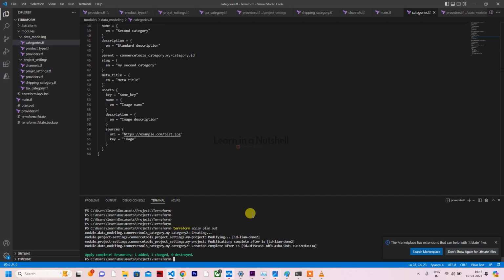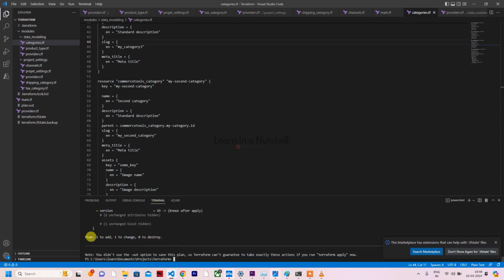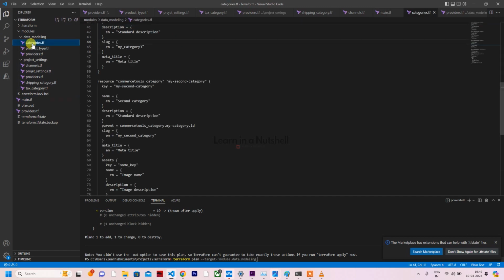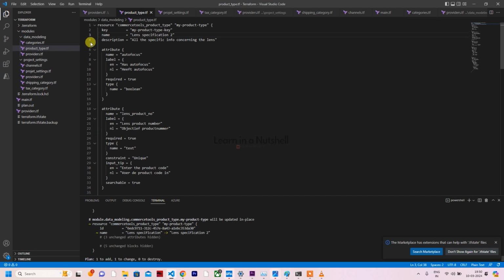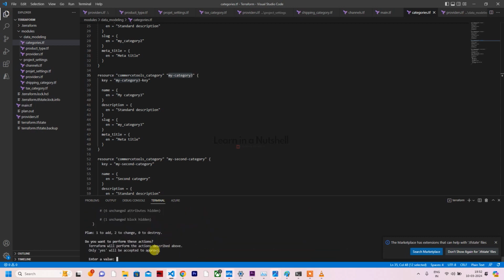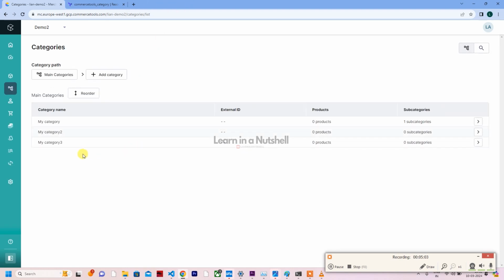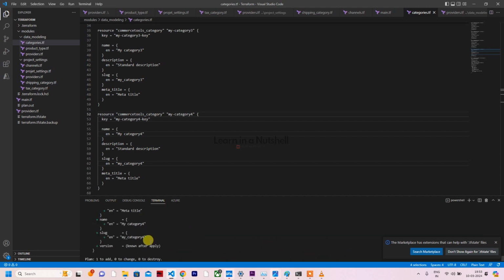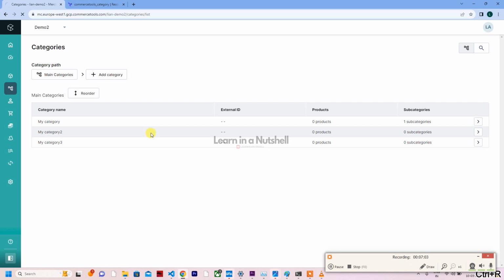How to Achieve Targeted Terraform Deployment: Optimizing Infrastructure with Commercetools Provider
Description:
"Unlock the power of targeted Terraform deployment with our comprehensive guide featuring the Commercetools provider. Learn how to precisely deploy resources, modules, and configurations to streamline your infrastructure management. Whether you're scaling your cloud environment or fine-tuning specific components, this tutorial has you covered. Elevate your Terraform skills and efficiency today!"

Targeted Terraform deployment
Terraform deployment strategies
Commercetools provider
Infrastructure optimization
Cloud scalability
Terraform tutorial
Infrastructure management
Terraform best practices

Comma-Separated Tags:
Terraform, Commercetools, Deployment, Infrastructure, Cloud, Tutorial, BestPractices, DevOps, Automation